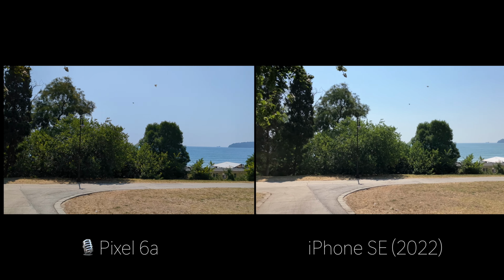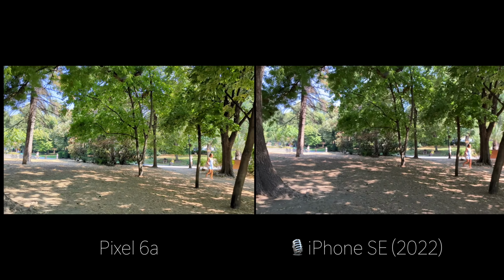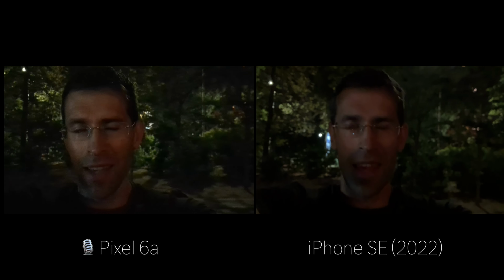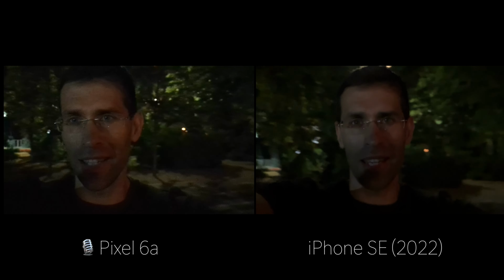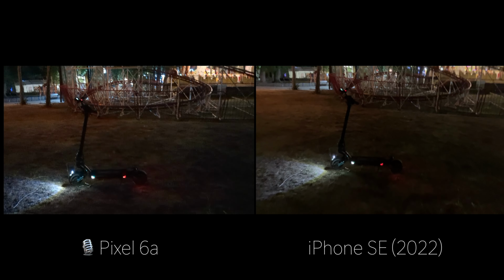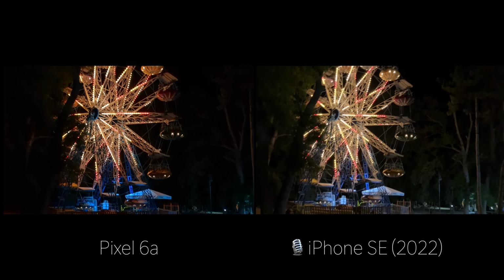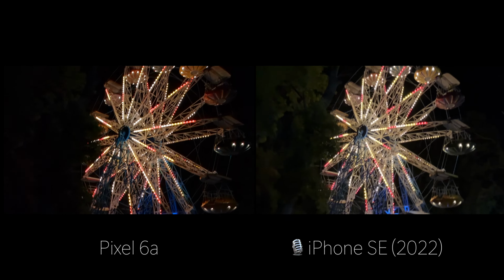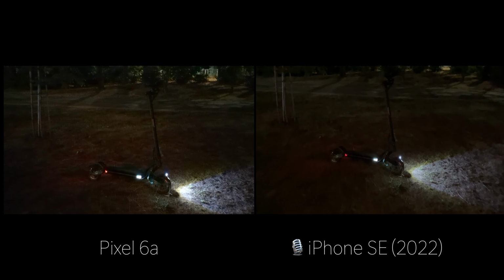Pixel 6a vs iPhone SE Camera Test: Video Comparison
This is a sample video taken with the Pixel 6a vs iPhone SE.